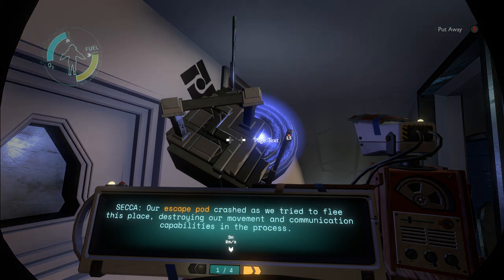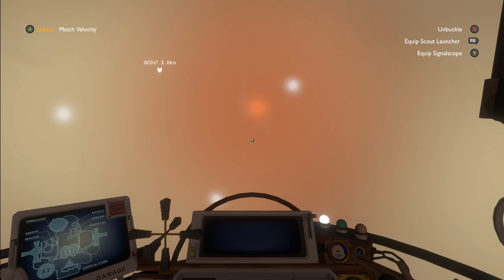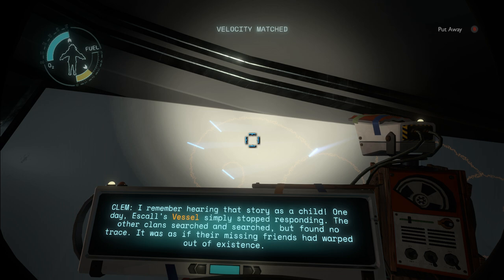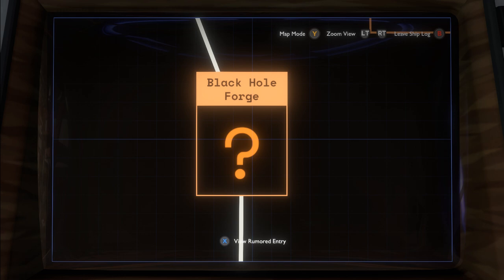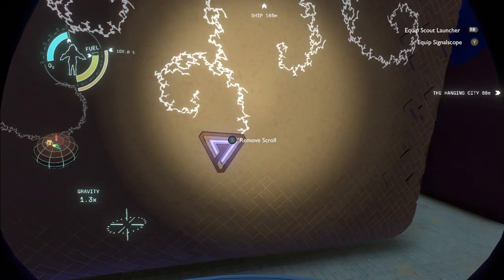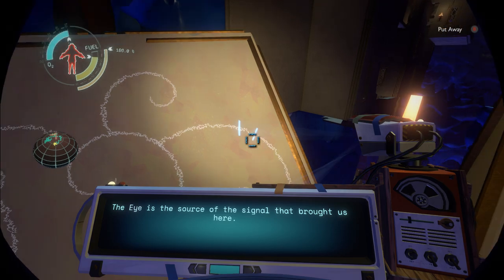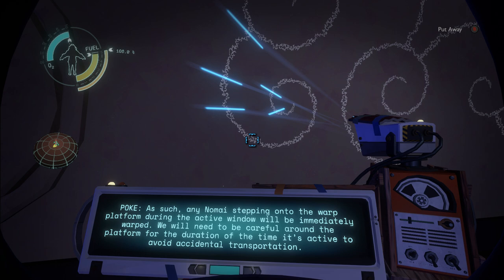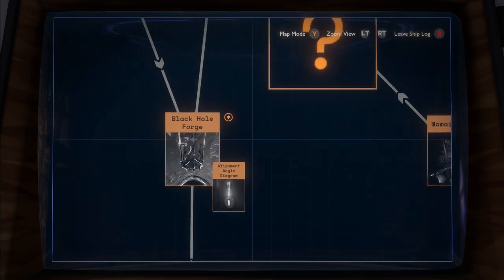Zail's Tales: Outer Wilds - Chapter 18: Standing on the Shoulders of Giants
Join us as we go die in space.
Special thanks to my brother for the thumbnail and endcard image.

0:00 Intro
1:20 Loop 62
31:30 Loop 63